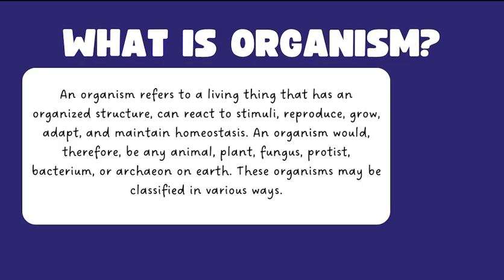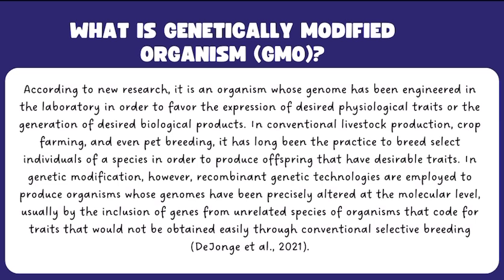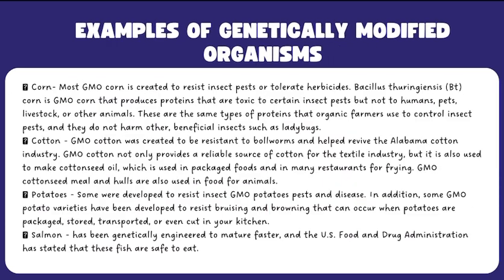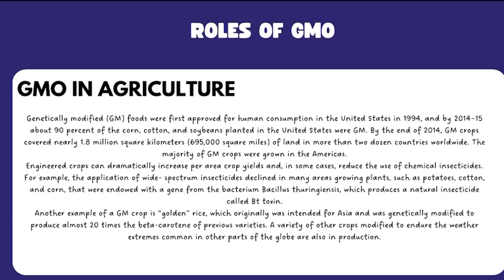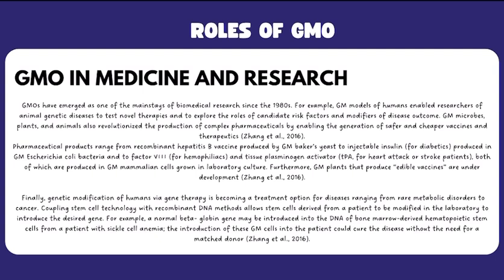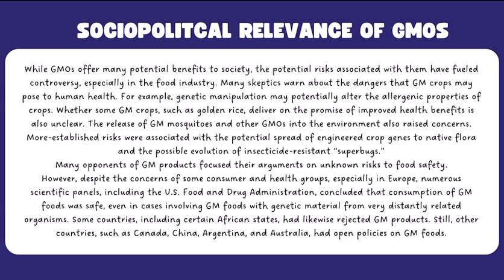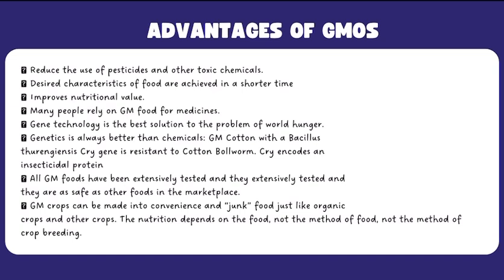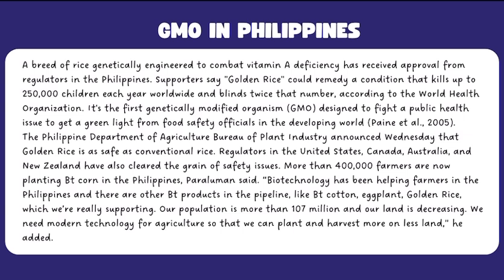GENETICALLY MODIFIES ORGANISMS